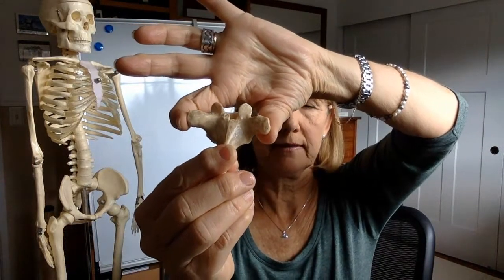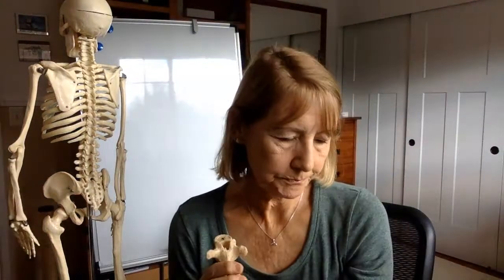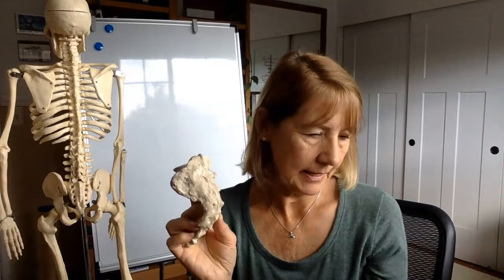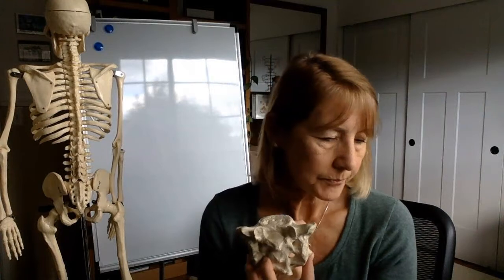Bio 4_Vertebral column part 2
cervical thoracic, lumbar, sacrum and coccyx